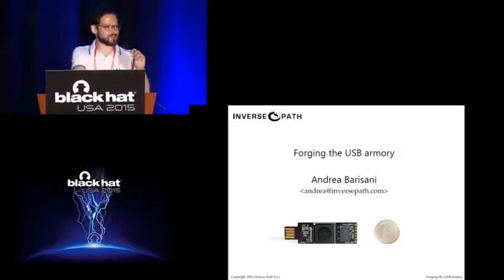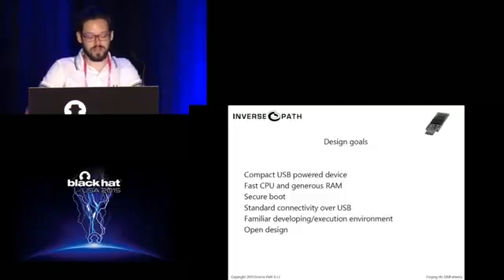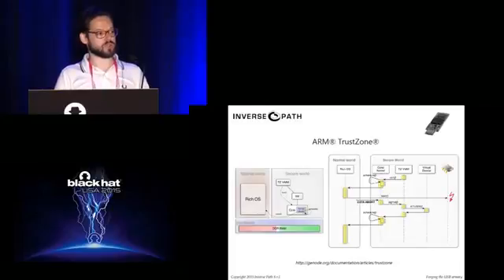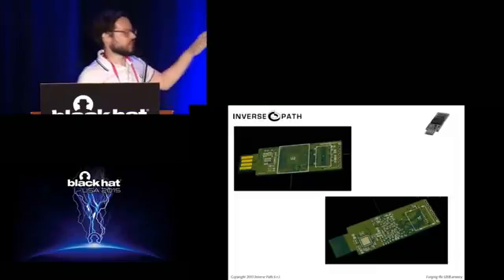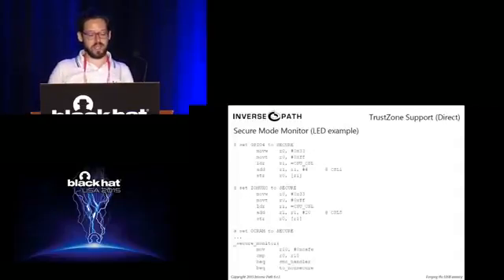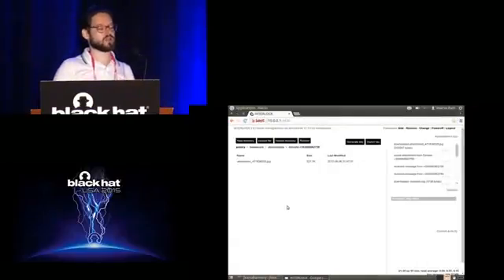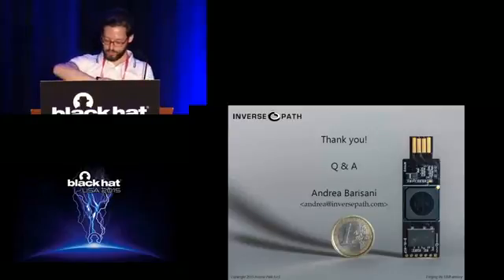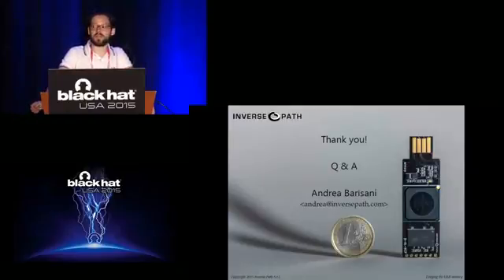Black Hat USA 2015 - Forging The USB Armory, An Open Source Secure Flash Drive Sized Computer